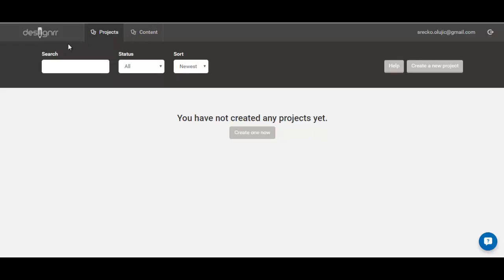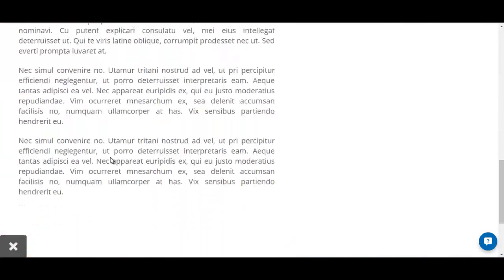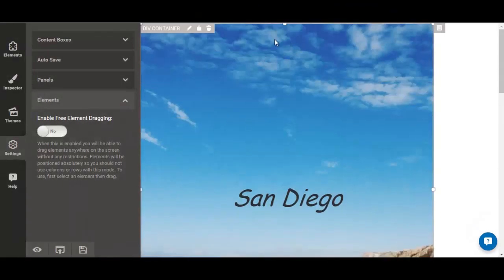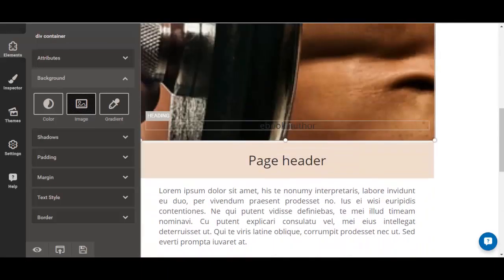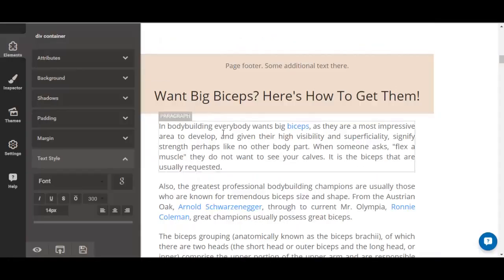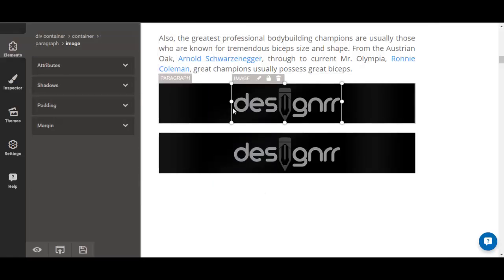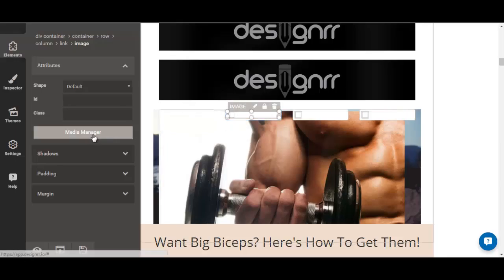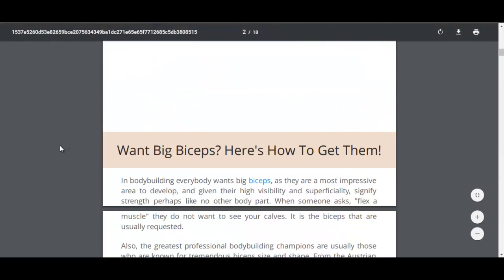DESIGNRR REVIEW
Web based app for creating quick ebooks by inserting links/URL's from webpages. Of course you have to know where to search for quality content.

BOOM!

Is that not the quickest review e-vah?

Eva? Eva's not here, she's busy. Want me to get her?

No I mean e-vaah

Sam I think we're gonna need a medic here :p

Ok so let's go. What do I like and what do I dislike about it

Likes:

 - yes it does create ebooks quickly, you put a link in, change some text and you could be finished

 - you can extend the ebook by adding up to 3 links (new article element) so you can create a bigger/longer ebook from 3 different sources

Dislikes:

 - unlimited "new article" element that allows you extend the length of your ebook by adding more links is a part of the OTO1. Yes I know they run a business and I also know I am entitled not to like the fact that, that is the part of the OTO :)

 - there are some issues with the image grid element, so would like that fixed

 - how da heck do you go back to the dashboard? I had to remove the part of the URL or clicked the bookmarked link to get back :)

- the editor feels a little fiddly in general for me, but it's probably just somethng to get used to

Are ebooks good as Lead Magnets? I don't know. What do you guys think? Nah seriously what do you think? Ok you don't have to be serious but I would like to hear your opinion :)